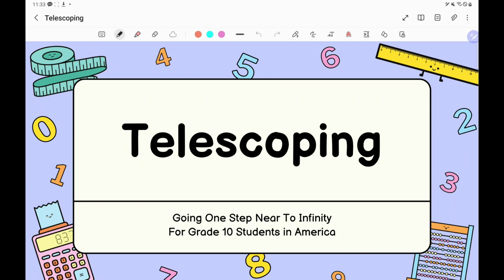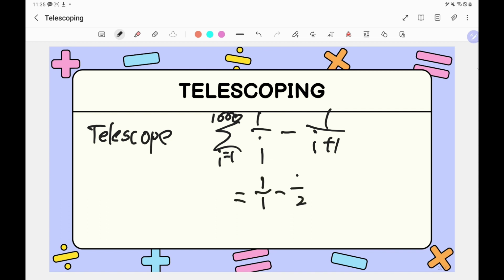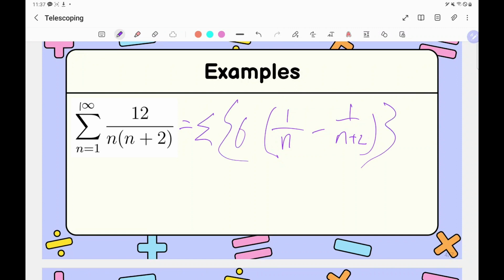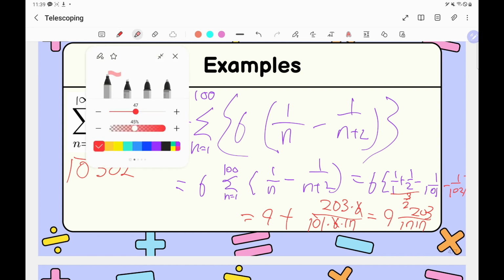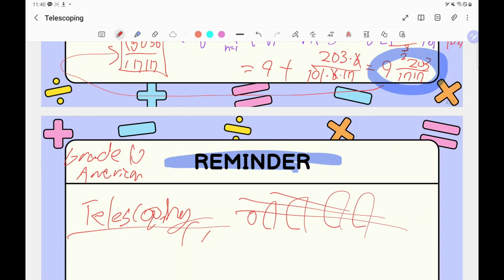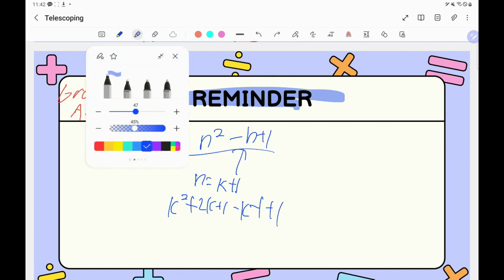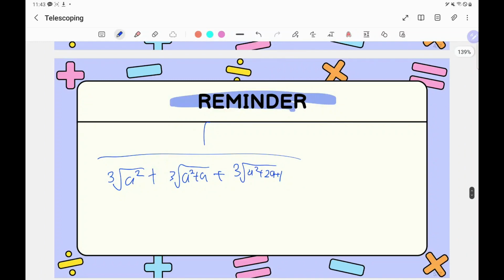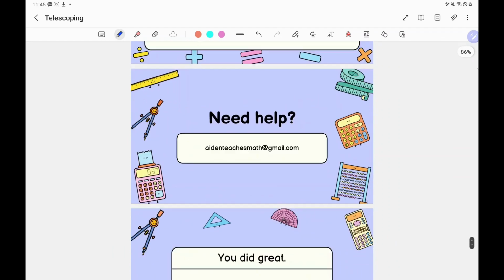[ATM Math] Telescoping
Study Telescoping (Grade 10 Algebra) with aidenteachesmath!
I have made a mistake in the example!
The actual answer is 15250/1717